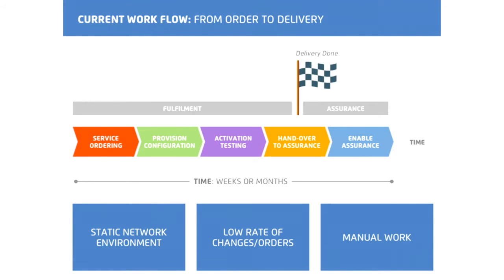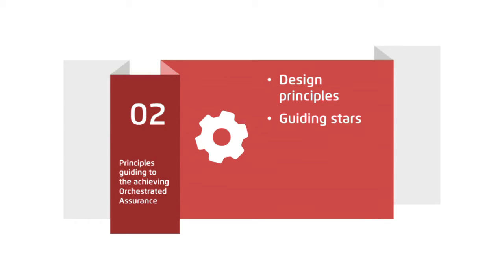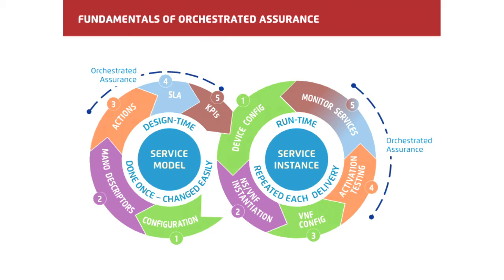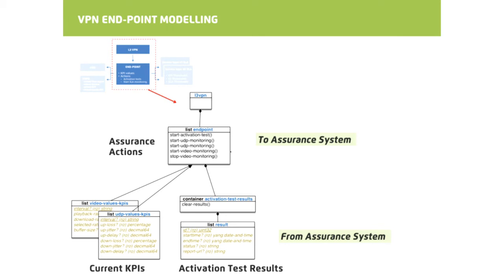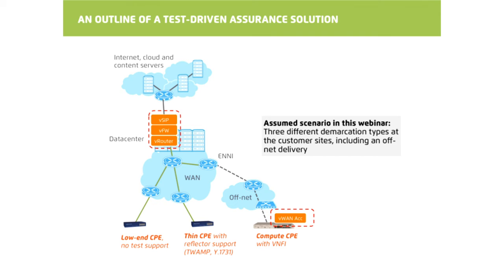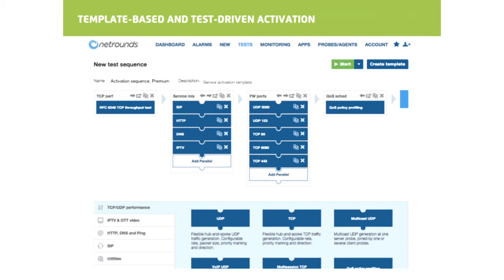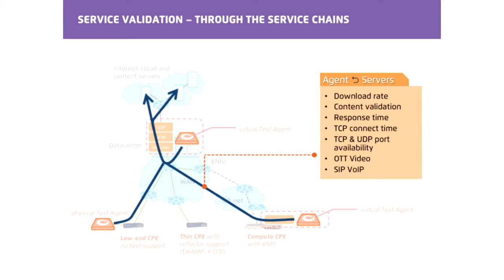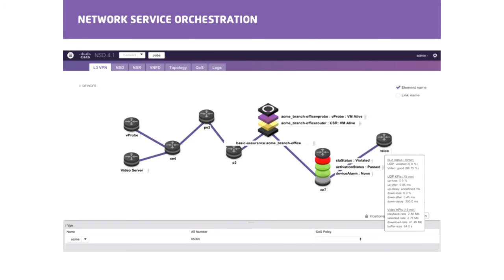Fundamentals of Orchestrated Assurance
This webinar presents a groundbreaking concept called "Orchestrated Assurance", developed as a ETSI NFV PoC #36.

For service providers, Orchestrated Assurance dramatically changes the way to deliver, operate and troubleshoot new services.

Orchestrated Assurance is based around a model-driven service orchestrator that uses software-based active test agents in NFV to enable automated, agile and assured service deliveries.